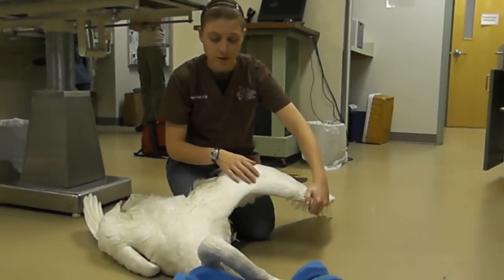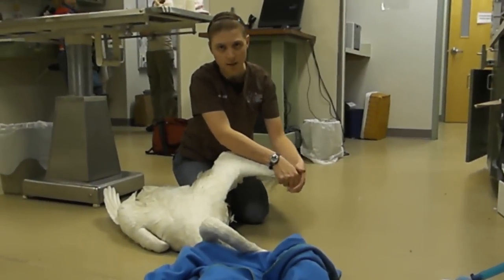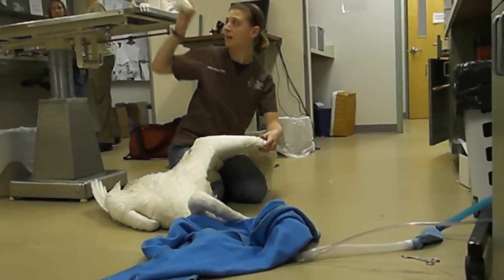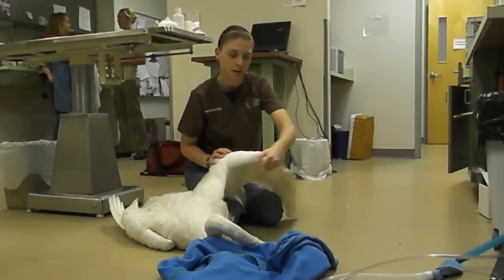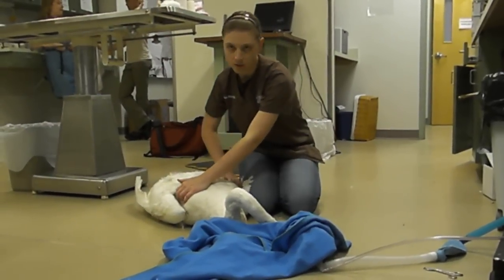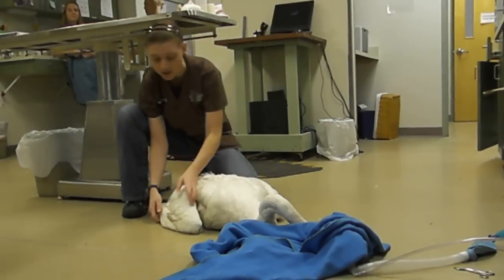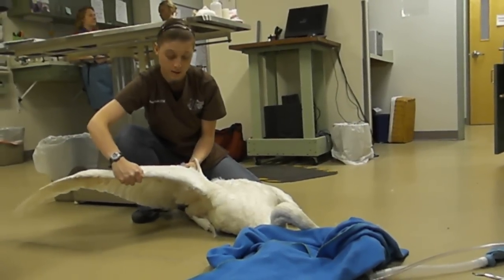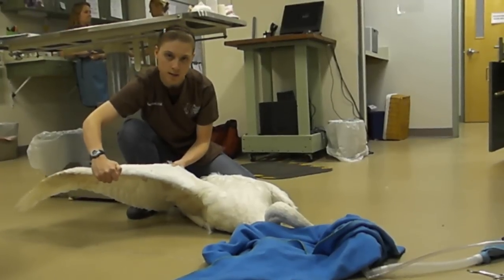PT Session for a Trumpeter Swan.MP4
Keeping a large bird's muscles healthy and supple is critical for rehabilitation. Here Vet Renee explains how, and why, we do physical therapy on a Trumpeter Swan.